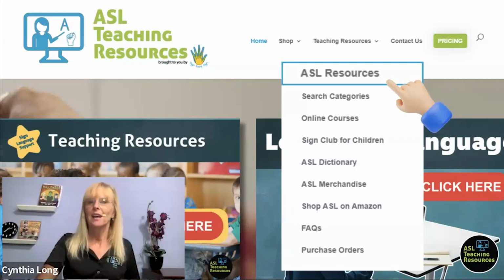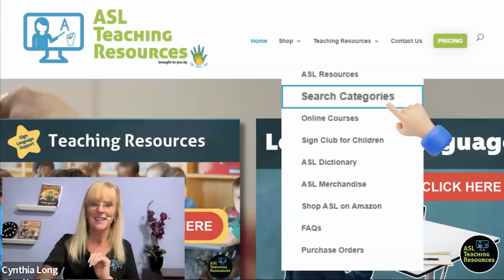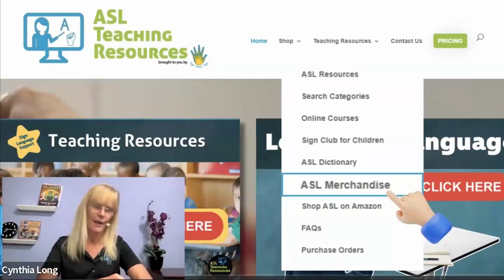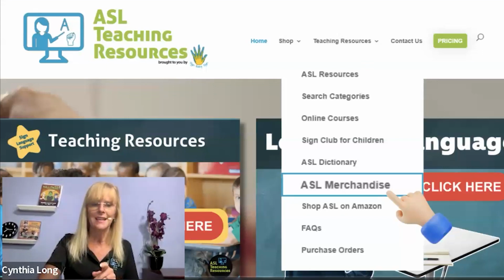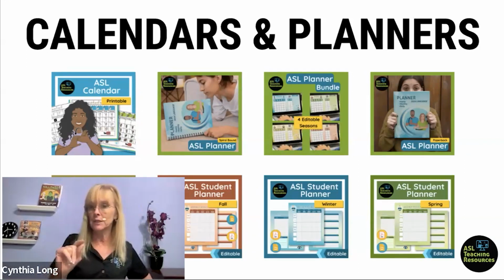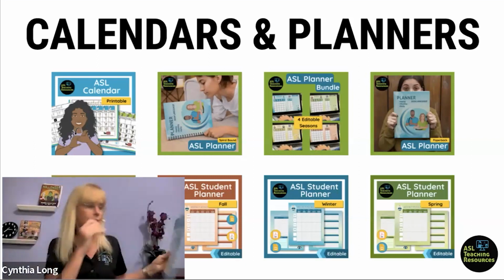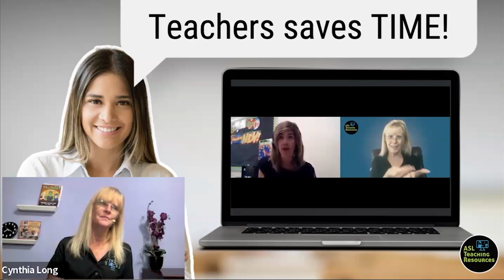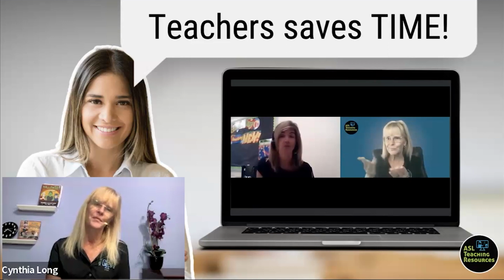How to use ASL Teaching Resources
Learn the art of efficiently utilizing ASL Teaching Resources with this training. Discover tips and strategies to navigate, locate, and optimize classroom materials, ensuring a seamless and enriching educational experience for your students and saving you hours of searching and creating yourself.